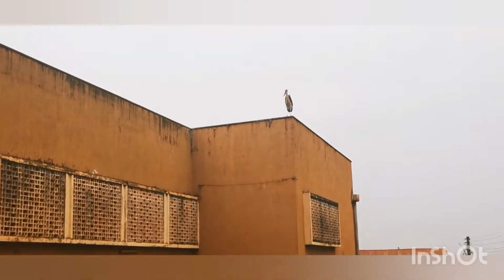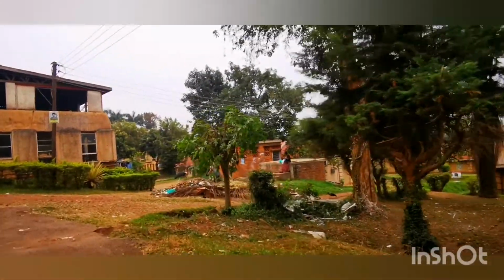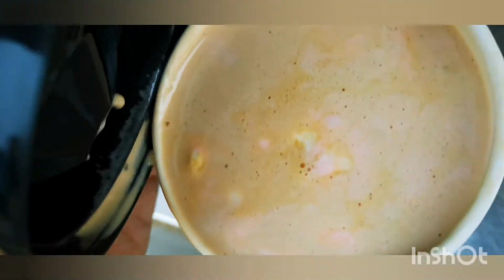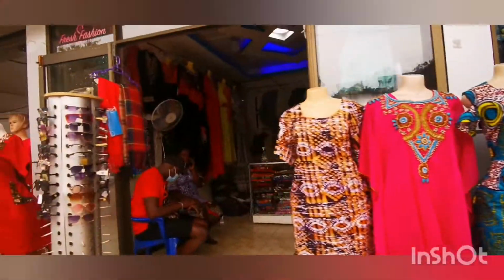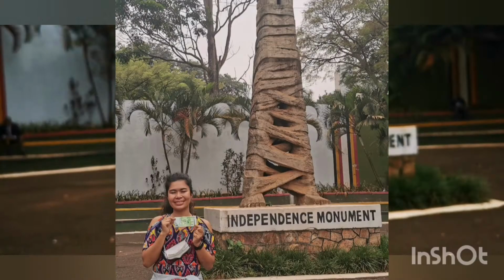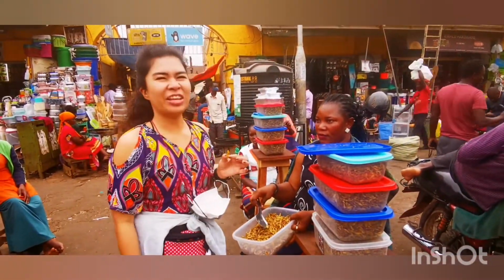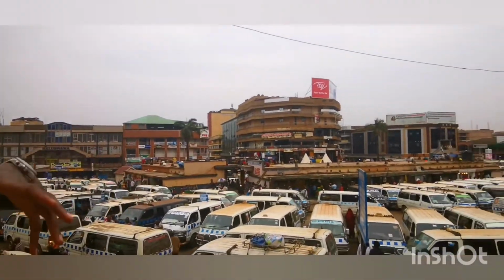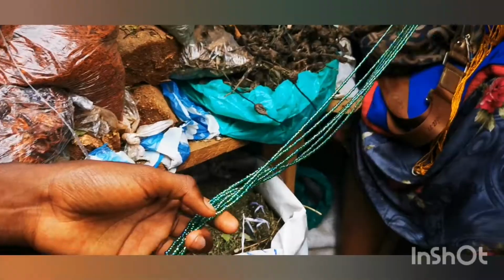Uganda|Kampala Free Walking Tour with Steve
Pinay in Uganda Africa

A 4-5 hour walking tour with Steve

The tour is tip based plus you get someone to take your photos!

Steve is a great guide and very knowledgeable! His itinerary is flexible and includes:
1. Makerere university (The other itineraries I cgecked does not include this but this was one of the highlights esoecially if you like birds, paintings, pottery and checking out Ugandan campus life.)
2. Katanga slums
3. World War Memorial
4. Independence monument
5. Sir Edward Muteesa Monument
6. War memorial monument
7. Statue of leadership
8. General Post Office
9. Nakasero market
10. Hindu Temple Nakasero
11. Fabric Shop for ktenge
12. Old Taxi Park
13. Owino flea market
14. African village Craft market
15. 1000 Cups for Ugandan Coffee

Musician: @iksonmusic